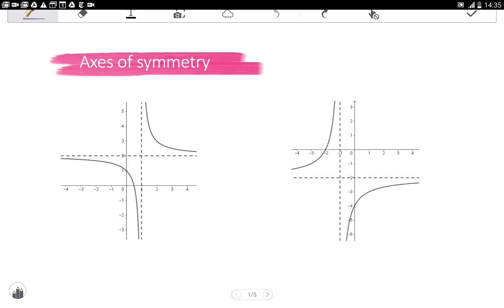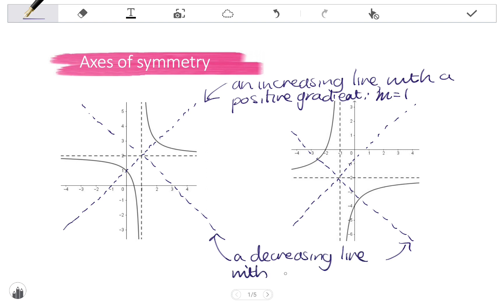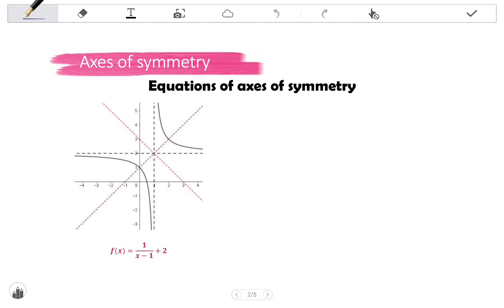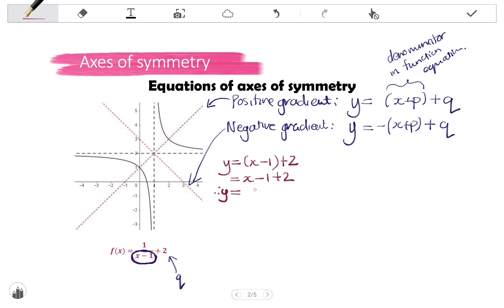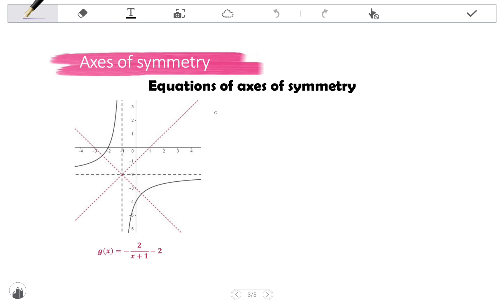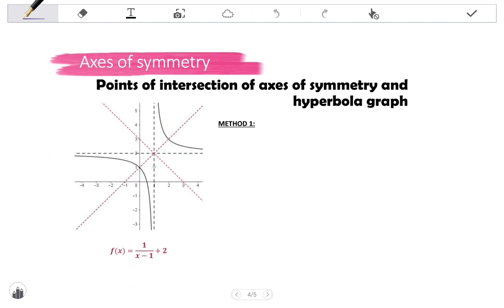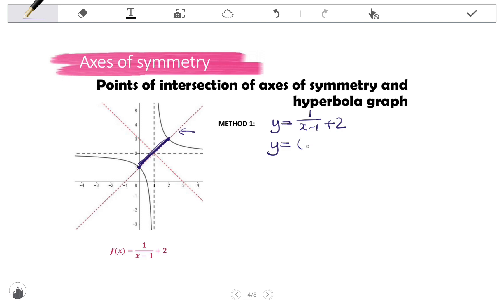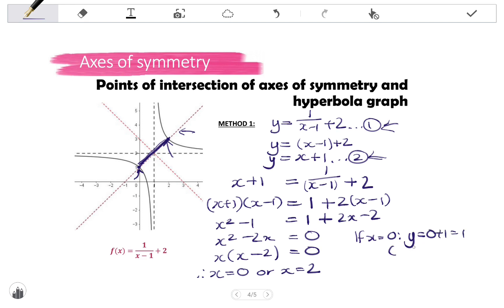11 HYPERBOLA Axes of symmetry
In this video I look at the axes of symmetry of a hyperbola